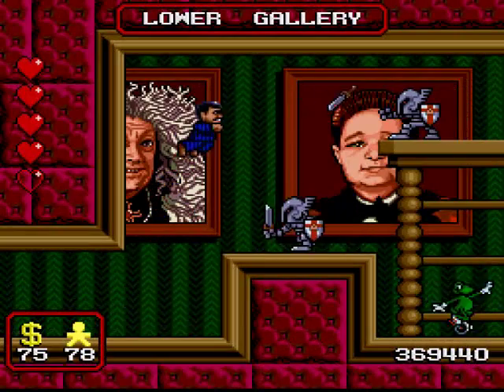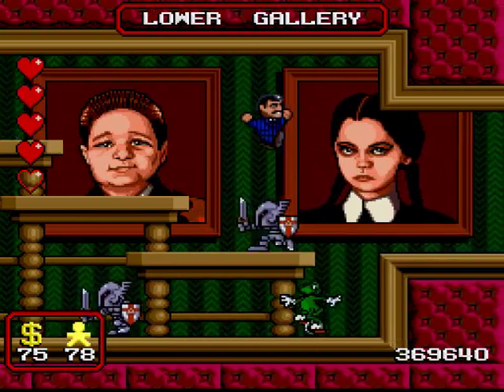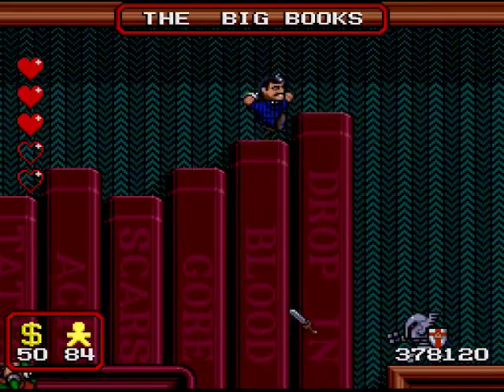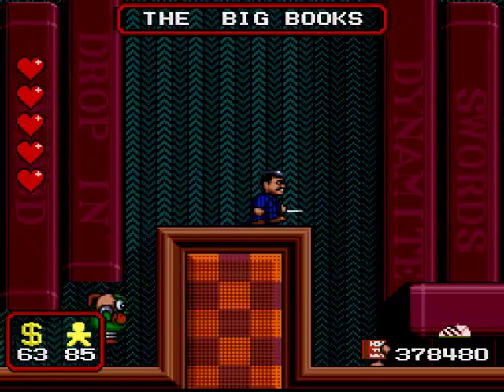Let's Play The Addams Family 07 - Portraits of Ruin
The game enters the final stretch, as we go through the Portrait Gallery, encounter the worst enemies in the game, find ourselves in the Library for some reason, take a not very relaxing train ride, and take on one of the villains from the 1st movie, who for some reason has had a dramatic change of profession...